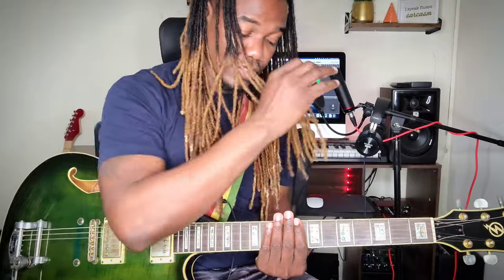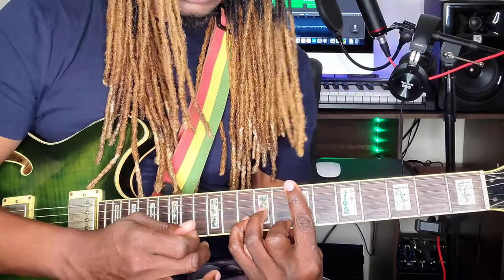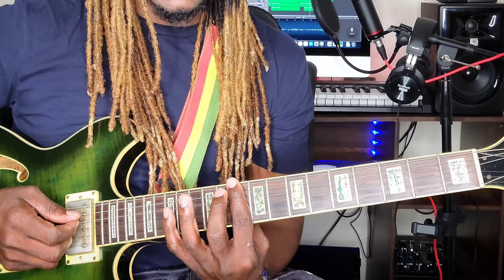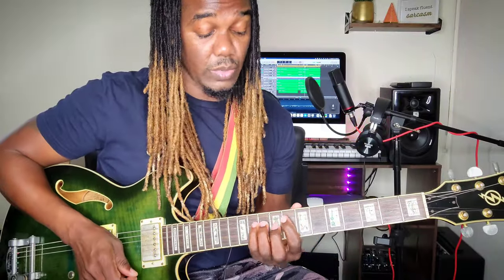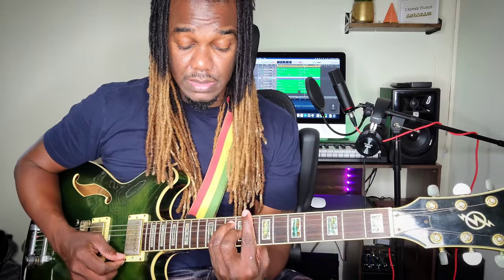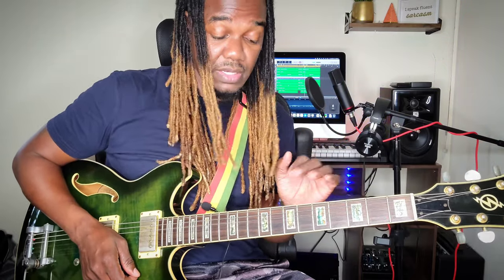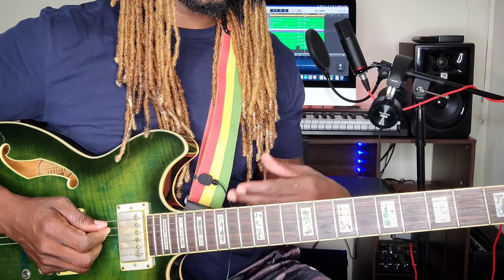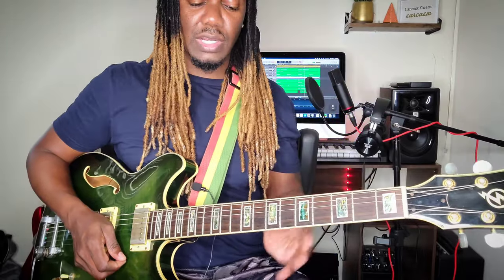How To Play Bob Marley - One Drop On Electric Guitar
A classic! a must know! a song that still moves the crowd after decades! a song with a killer stuck line and one of the sweetest chord progression.
"One Drop" is a 1979 Bob Marley song from the album Survival (1979) notable for exemplifying the one drop rhythm, one of the three main reggae drum rhythms, as performed by The Wailers' drummer Carlton Barrett. The song uses Marley's most militantly Rastafarian lyrics.

                                                           LYRICS
Feel it in the one drop
And we'll still find time to rap
We're making the one stop
The generation gap
Now feel this drumbeat
As it beats within
Playing a rhythm
Resisting against the system
I know Jah's never let us down
Pull your rights from wrong
I know Jah would never let us down
Oh, no! Oh, no! Oh, no
They made their world so hard (so hard)
Every day we got to keep on fighting (fighting)
Every day the people are dying (dying), yeah
(It dread, dread) For hunger (dread, dread) and starvation
(Dread, dread, dread, dread)
Lamentation (dread, dread)
But read it in Revelation (dread, dread, dread, dread)
You'll find your redemption
And then you give us the teachings of His Majesty
For we no want no devil philosophy
A-you give us the teachings of His Majesty
A we no want no devil philosophy
And we filing the gap
So feel this drumbeat
Playing a rhythm
Fighting against ism and skism
They made their world so hard
Every day (we got to keep on fighting) every day
Every day (the people are dying), eh!
(Dread, dread, it dread, dread) Oh, whoa! Make dem a-go on so:
(Dread, dread, it dread on dread) Ah, whoa!
(Dread, dread) I'll walk (it dread, dread)
Ah, whoa! Frighten dem, ah whoa!
(Dread, dread) Ah, whoa! Frighten dem, eh!
Give us the teachings of His Majesty (with a stick-up!)
We no want no devil philosophy. Can you hear?
Give us the teachings of His Majesty
We feel it in the one drop; you're lucky!
For we still got time to rap
And we're making the one stop
Let me tell ya: this generation gap
I tell you what: it's beating within